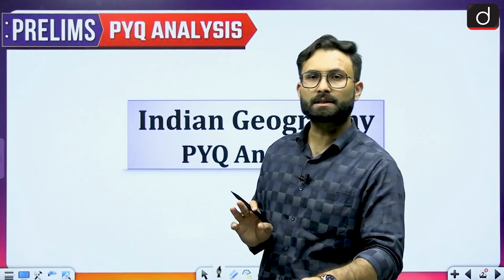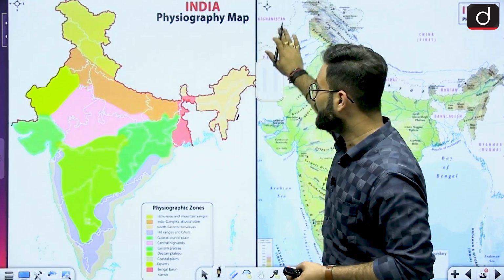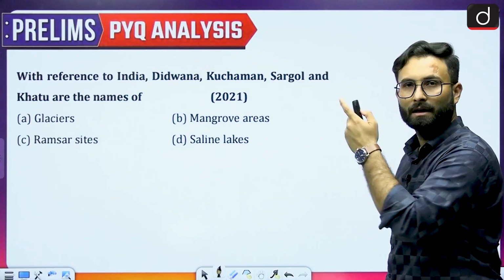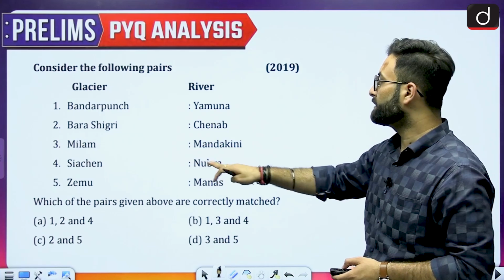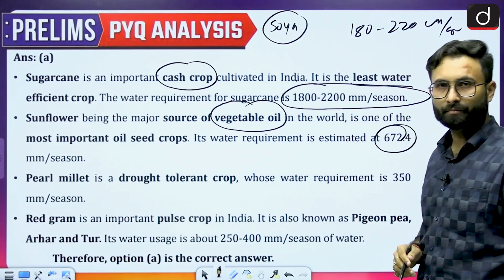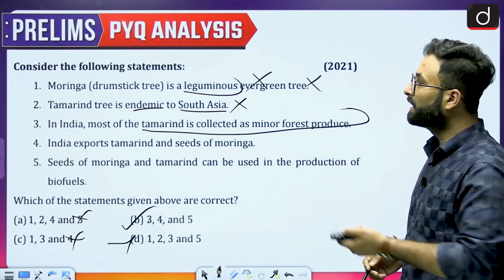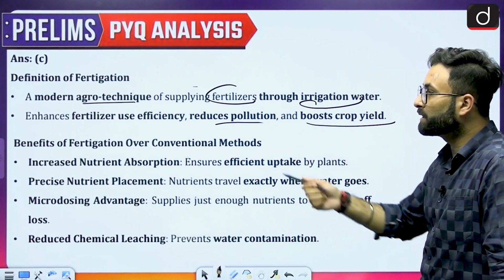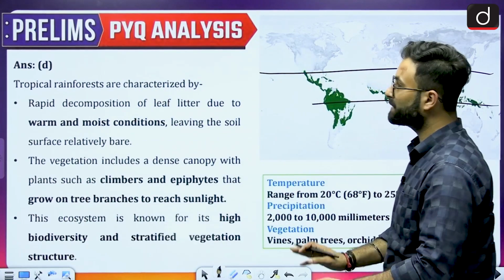UPSC Prelims PYQ Analysis (2019-2024) | Geography (Part-I) | Prelims 2025 | Drishti IAS English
To Know more about our Online Courses, Test Series and Books; Click on the link below-

In this UPSC Prelims PYQ Analysis Series, we bring you a detailed subject-wise analysis of Previous Year Questions of six years (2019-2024) to help you ace UPSC Prelims Examination. This series will cover Polity, Economy, History, Geography, Environment and Science & Technology analyzing trends, frequently asked topics, and key concepts essential for cracking the exam.
It includes-
✅ Subject-wise PYQs
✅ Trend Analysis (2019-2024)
✅ Identify important recurring topics
✅ Detailed Explanation
✅ Conceptual Clarity
This series is designed to help you quickly revise and retain key information from PYQs well ahead of the UPSC Prelims Examination.